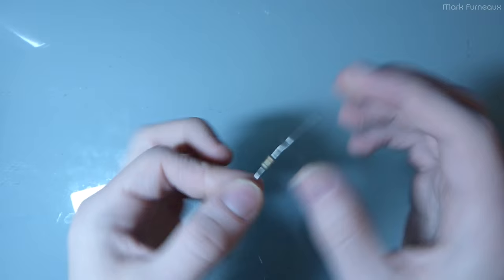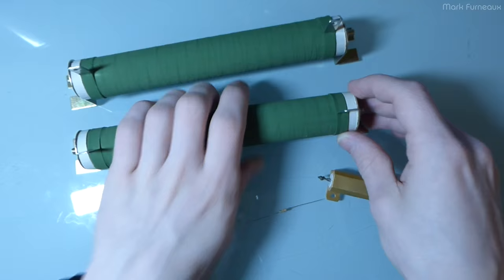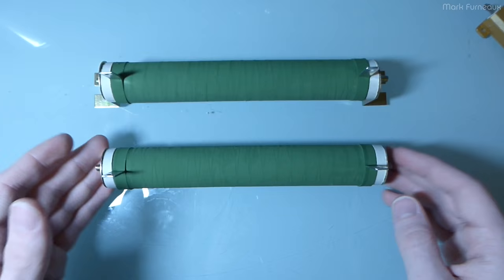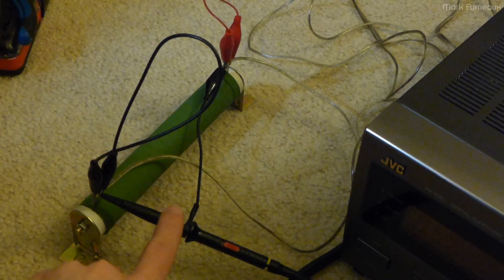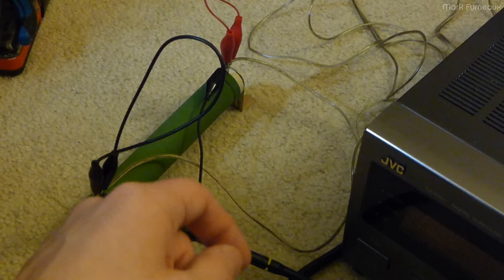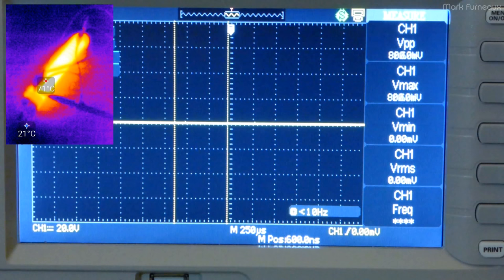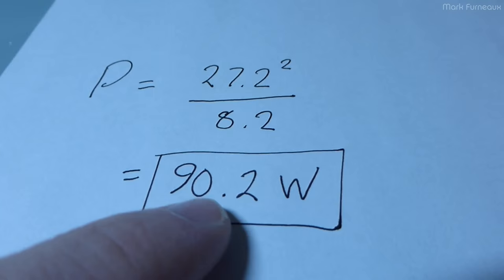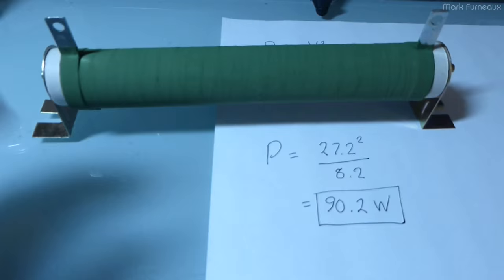Power Resistors And Measuring Audio Amplifier Output Power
Why I use ceramic resistors and how to use them to measure the actual output power of an amplifier.